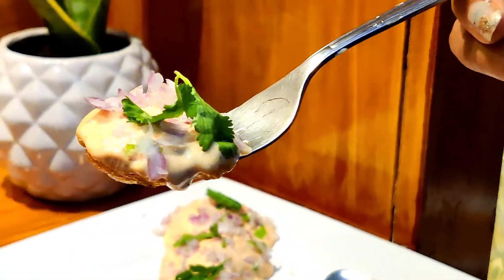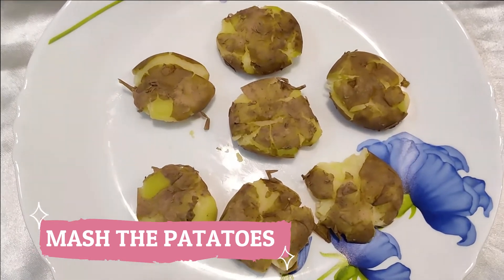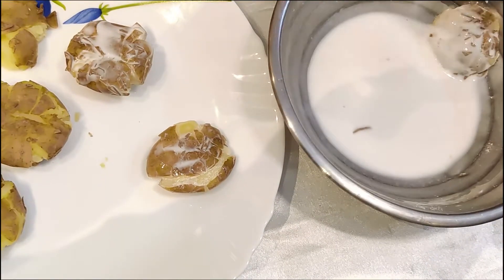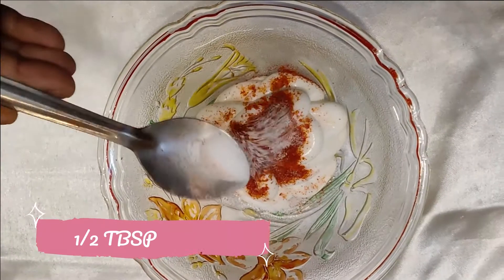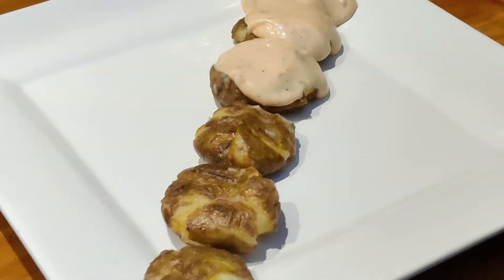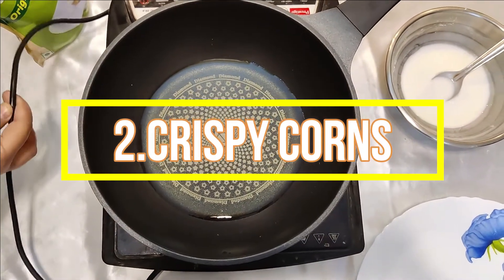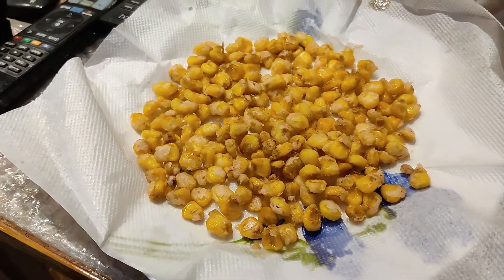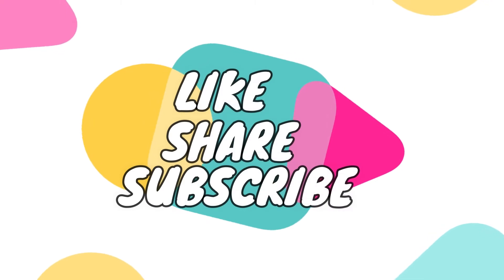BBQ Snacks| Crispy corn| Salsa potato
Hello everyone , hope you'll are doing well . so this time we have come up with this amazing recipes of  two of the most easy and tasty Barbeque style snacks . This year has been a roller-coaster ride for each one of us , hope everything goes well and healthy in the next year .
WE WISH ALL THE HAPPINESS AND GOODWILL ..
HAPPY NEW YEAR IN ADVANCE :)
INGREDIENTS USED
1. FOR SALSA POTATO            2. FOR CRISPY CORNS
  7-8 SMALL POTATOES               BOILED CORNS (2 PACKETS)
   MEYONNAISE                              ONION
   ALL THE BASIC SPICES             CORNFLOUR
   ORIGANO                                      OIL
   CHILLI FLAKES                            ORIGANO
   OIL                                                 CORIENDER
   ONION
   CORIENDER

STAY SAFE
OUR HAPPY NEST